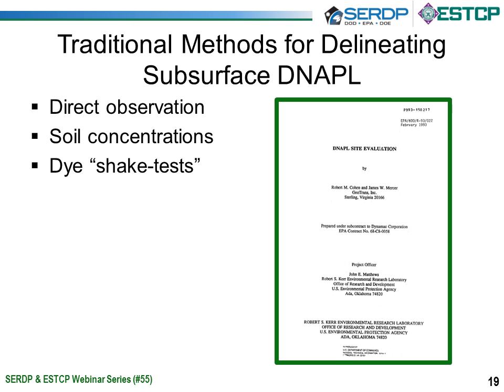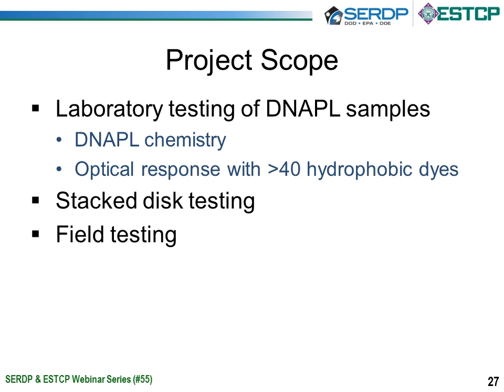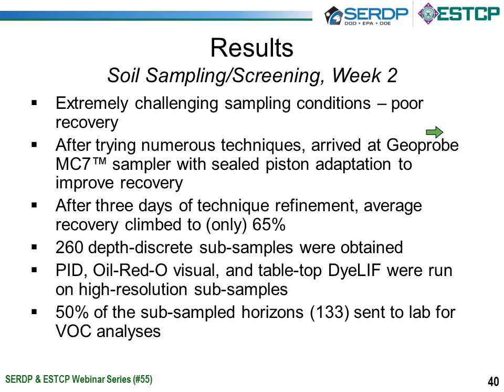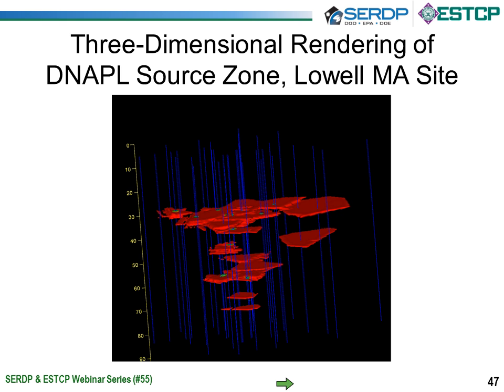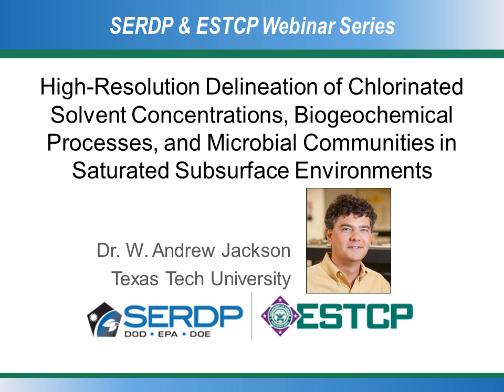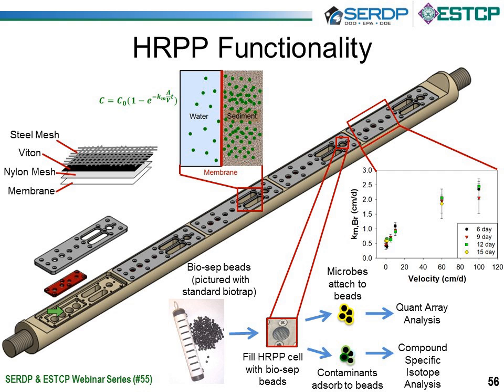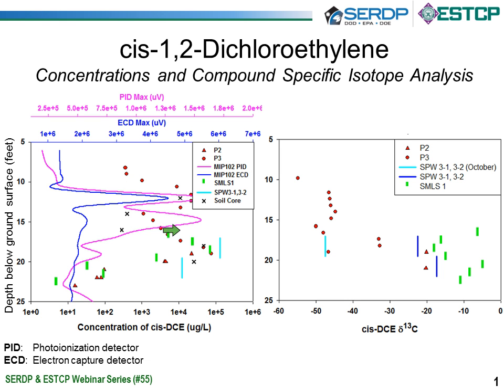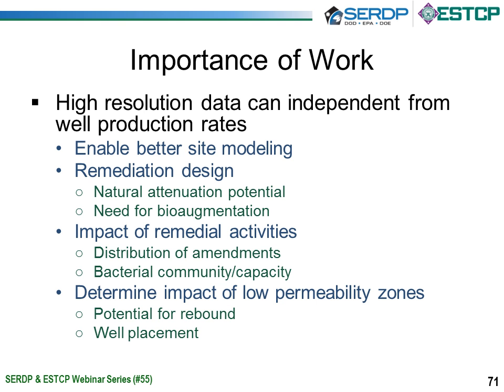High-Resolution Site Characterization at Chlorinated Solvents Sites